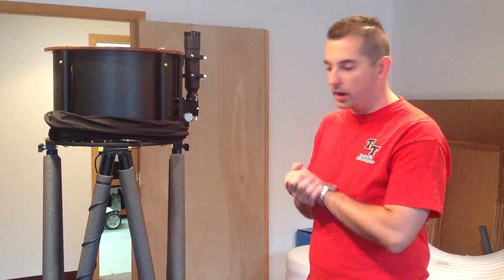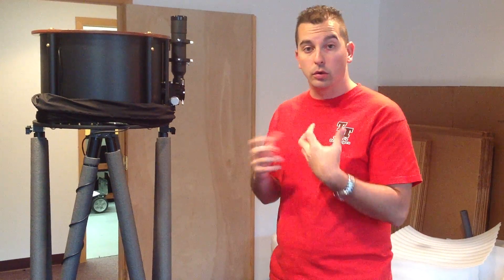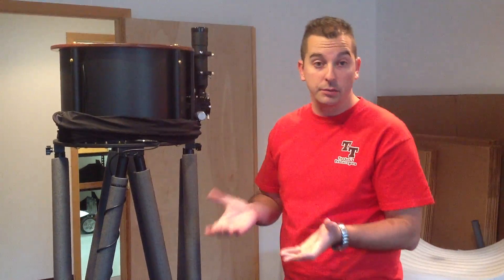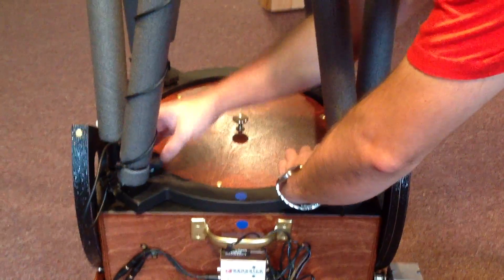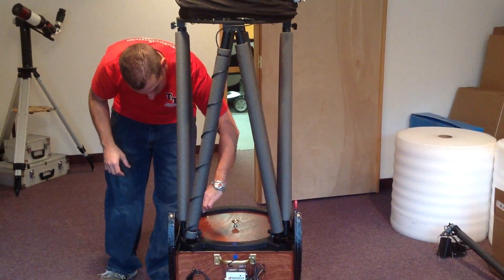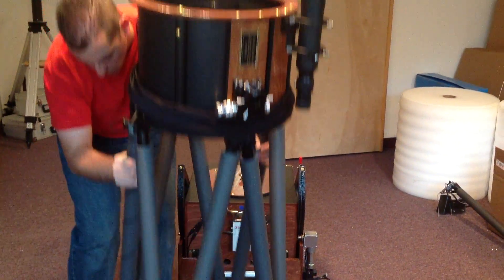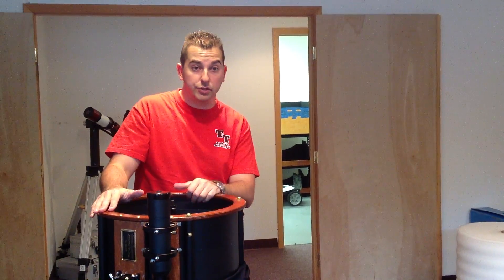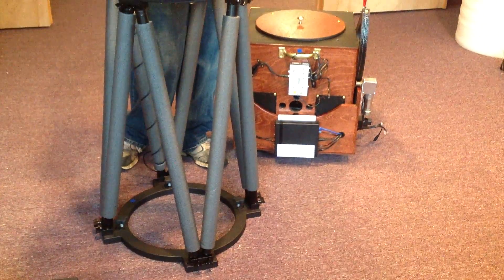Video 6 of 11 concerning the initial assembly of a 12.5" F/5 Teeter's Telescope with ServoCat, Powered Ground Board and other accessories.